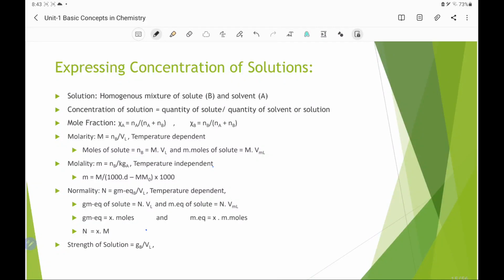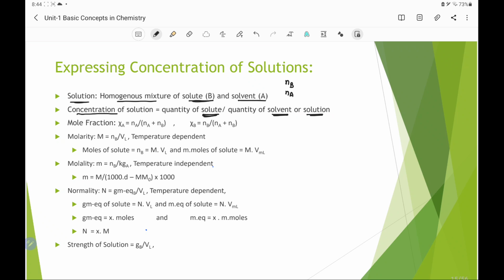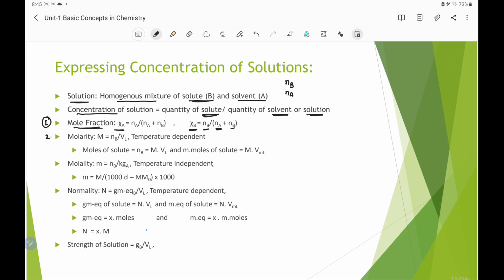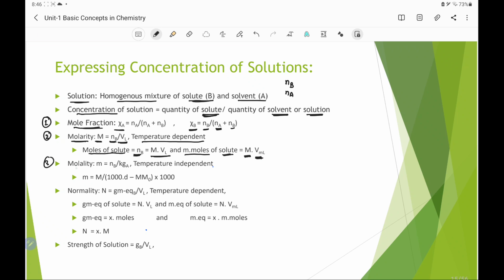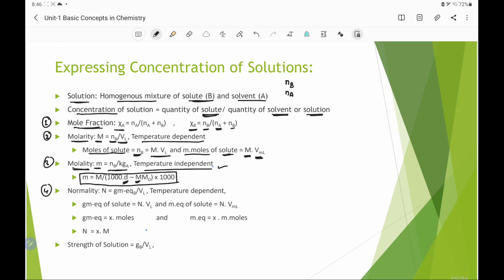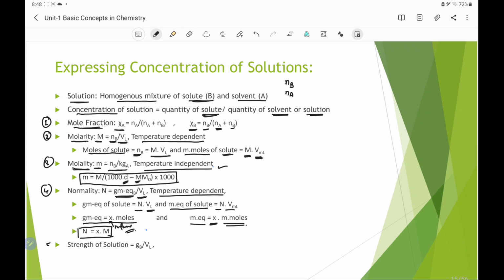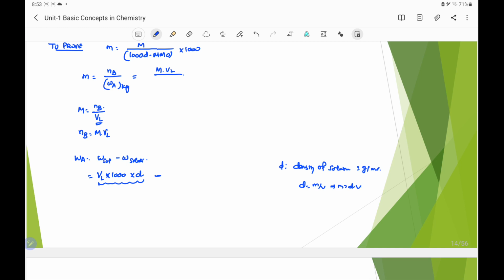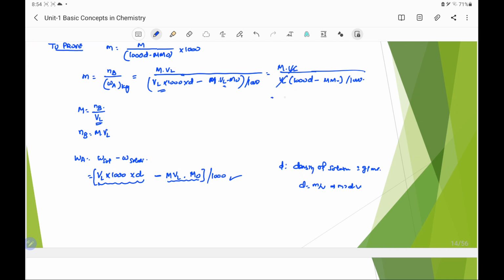1. Basic Concepts in Chemistry: 2. Concentration of Solution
This video explains the following :
1) Solution
2) Concentration of Solution
3) Mole Fraction
4) Molarity
5) Molality
6) Normality
7) Strength of Solution
8) Derive Relation between Molality and Molarity